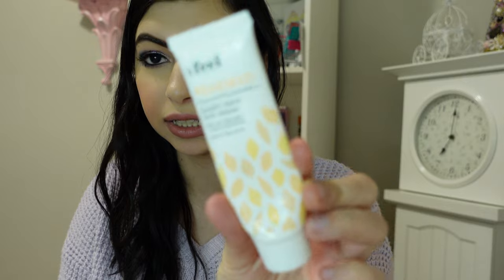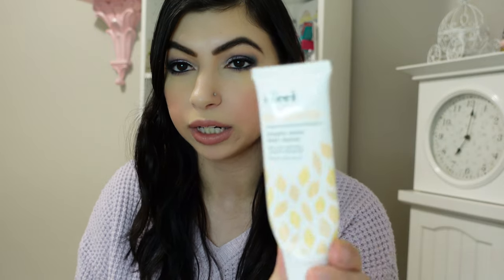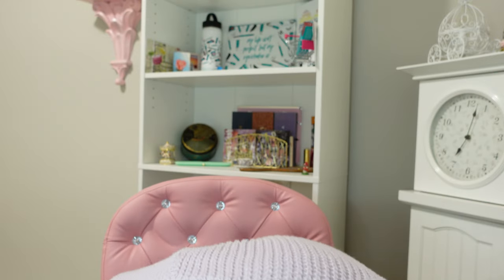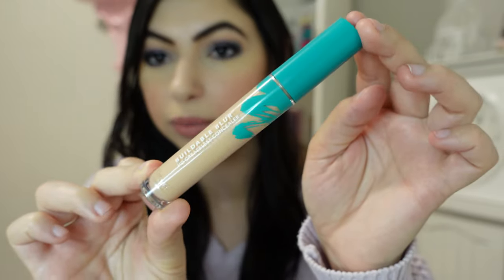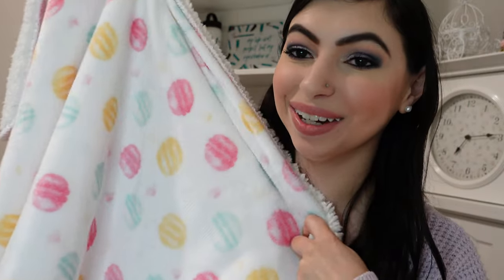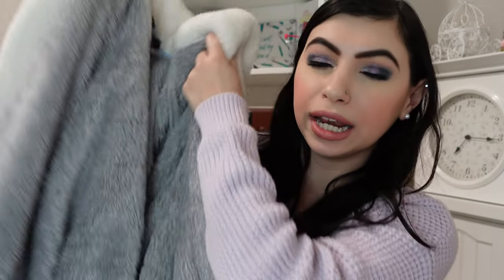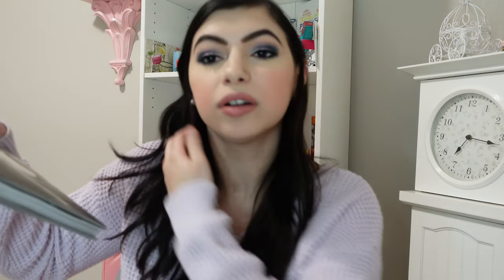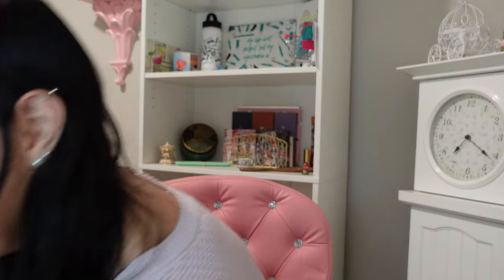January Favorites!!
Hi! I'm Shanny! I'm a licensed cosmetologist who loves all things makeup! Today I'm going to be showing you my recent favorites, including makeup, skincare, vintage things, and more! I hope you enjoy! Have a great day!